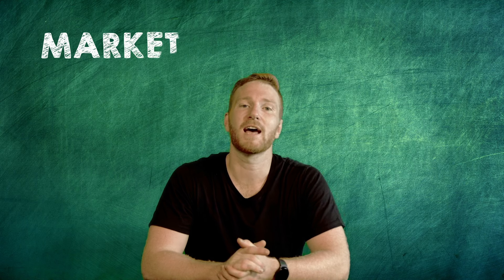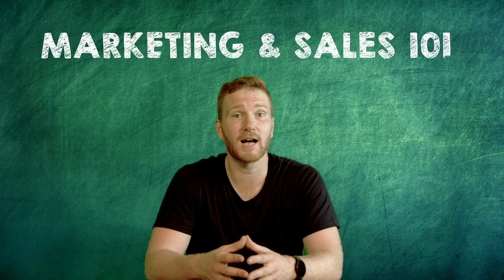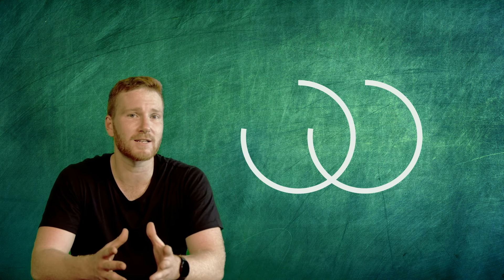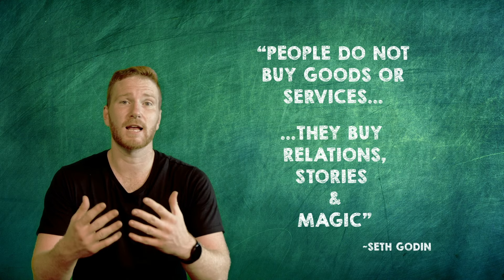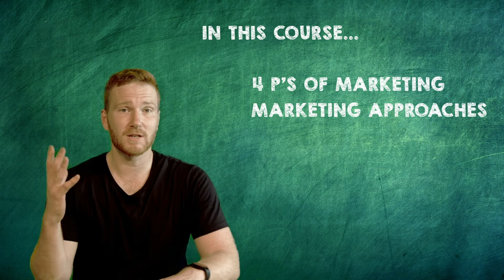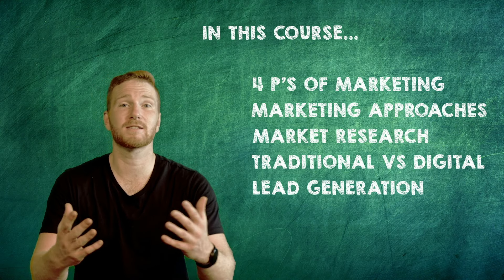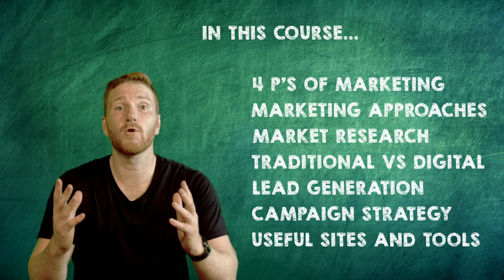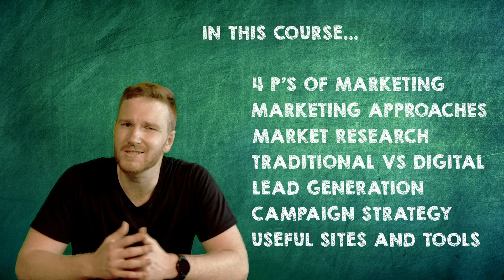An Entrepreneur's guide to marketing and sales